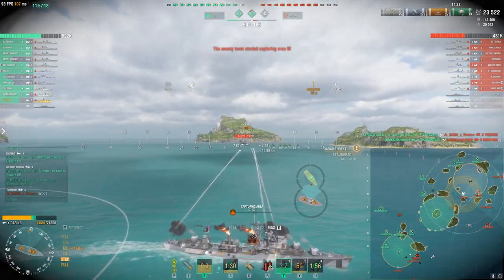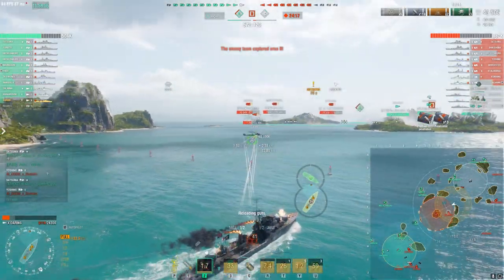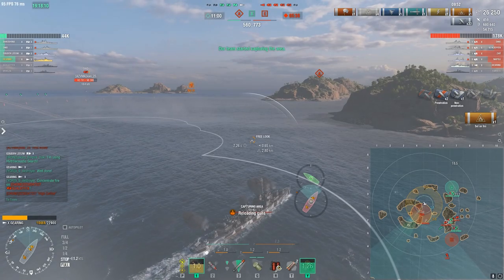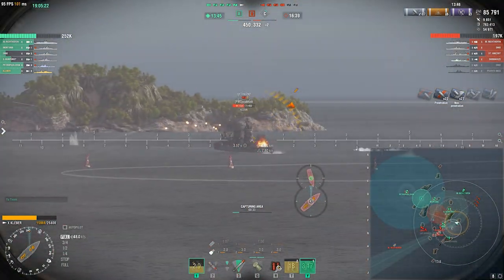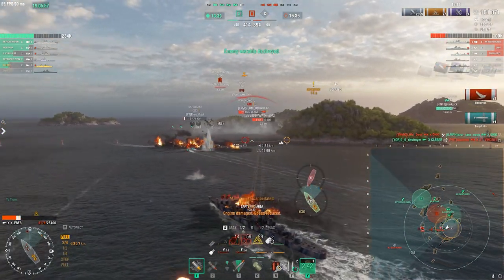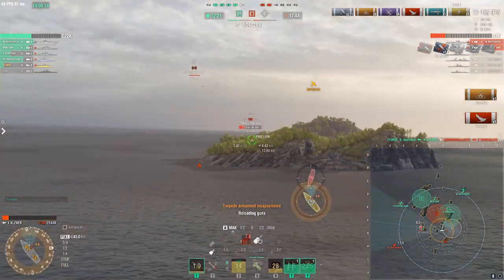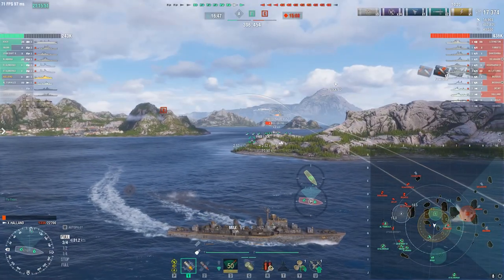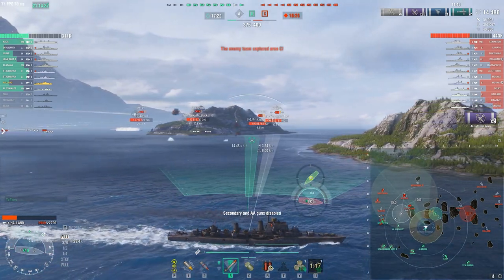Discover the Best Tier X Destroyers Tech Tree: Top 3 Picks! || World of Warships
In this video, we'll be discussing the top 3 destroyers that you should absolutely grind for in the current meta. If you've been wondering which line to grind, this video is for you! We'll be covering the Daring, Gearing, and Kleber, and why they are the best choices for your gameplay. Whether you're a seasoned player or just starting out, this video will provide you with valuable insights and tips to help you succeed in the game. So, sit back, relax, and let's dive into the world of destroyers!